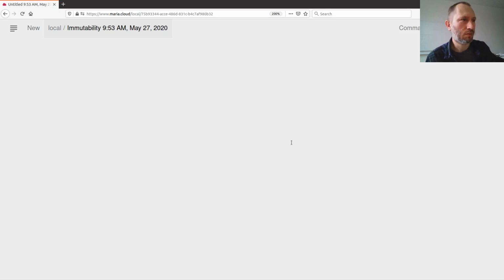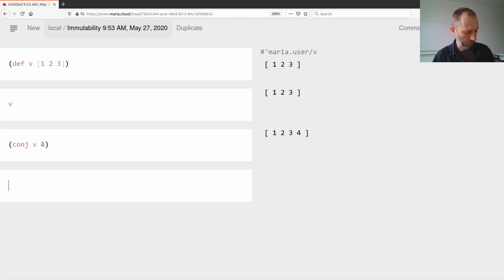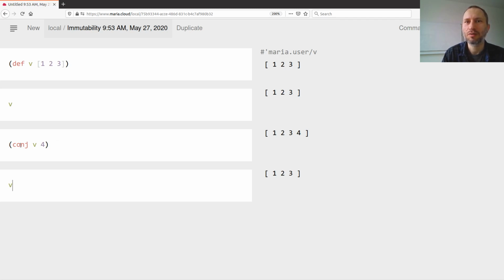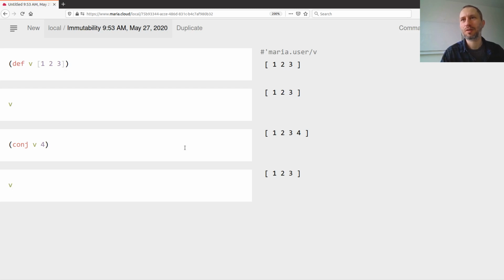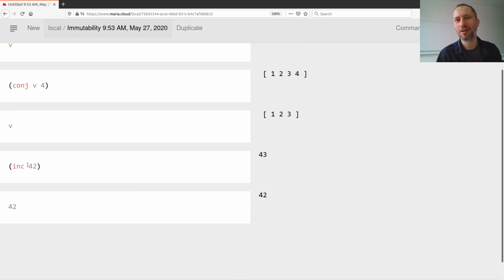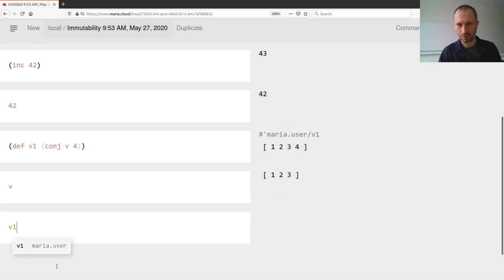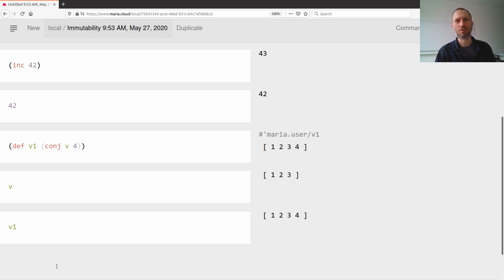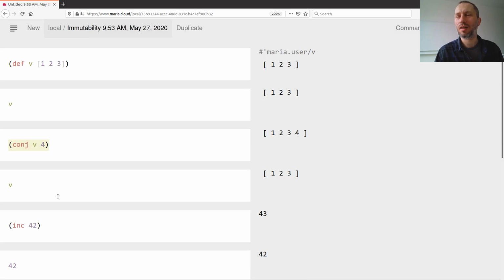Immutability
Quick description of immutable data structures.